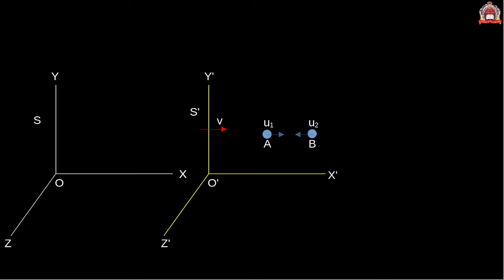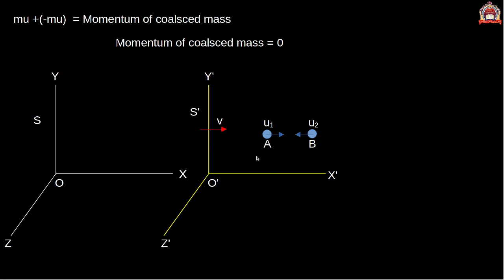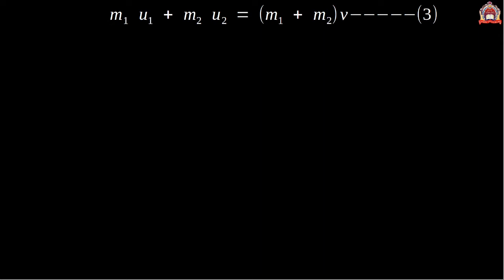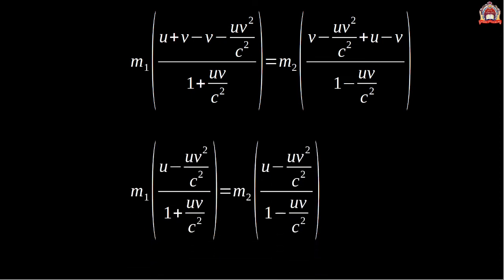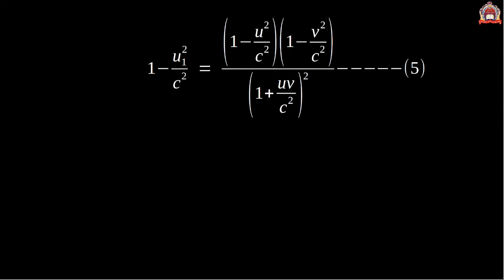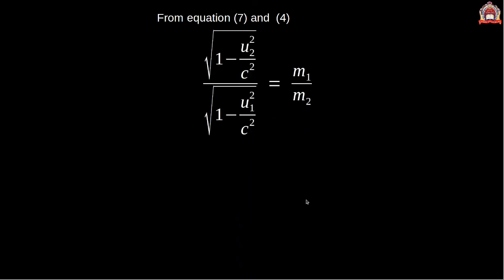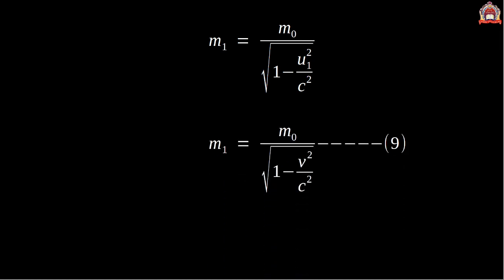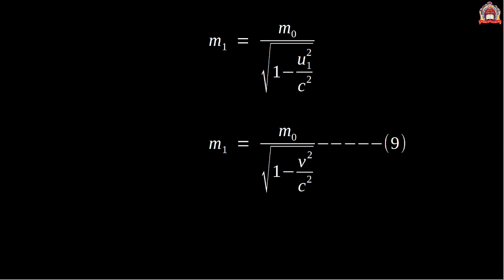Relativity of Mass